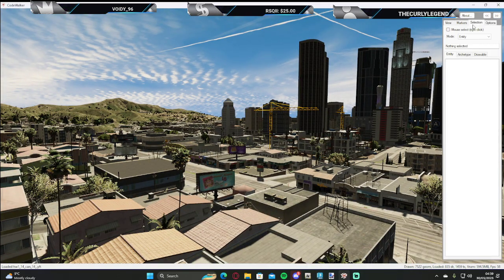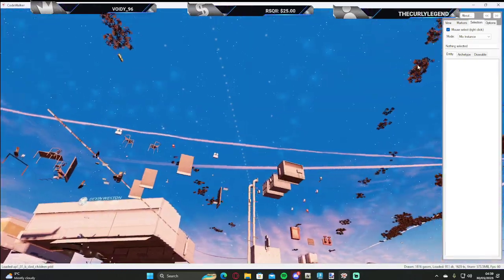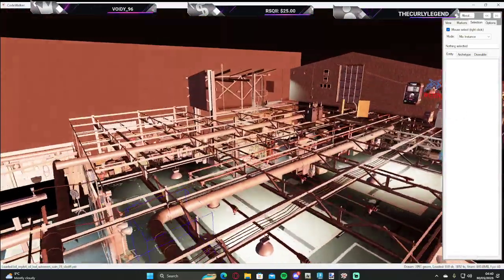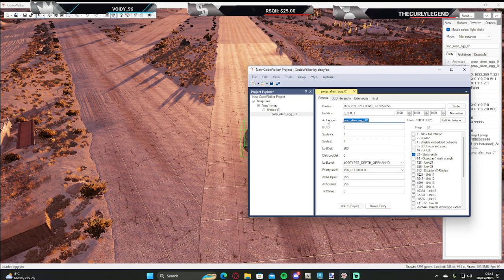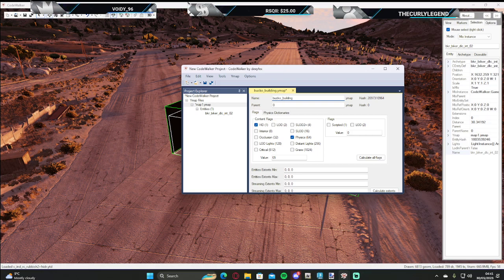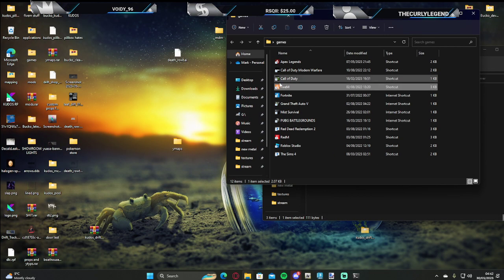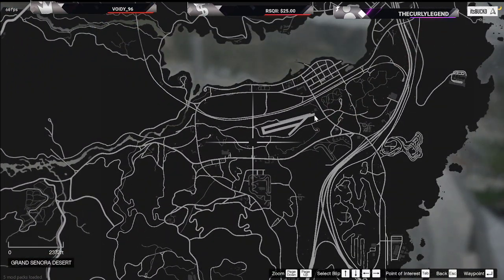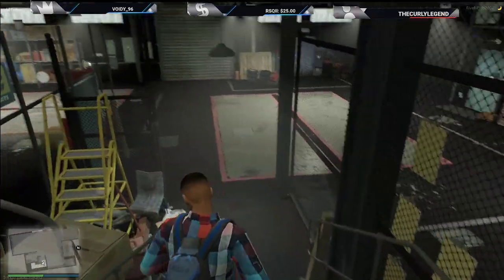How to move / copy gta mlos | 3dsmax | fivem | for beginners